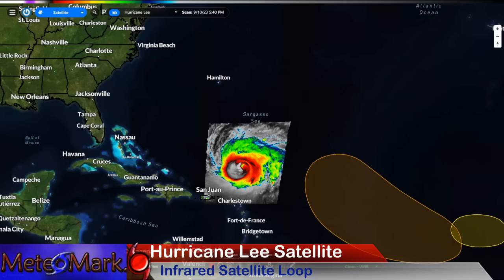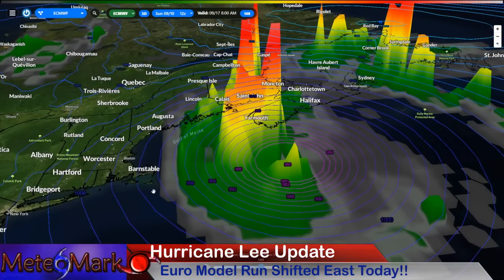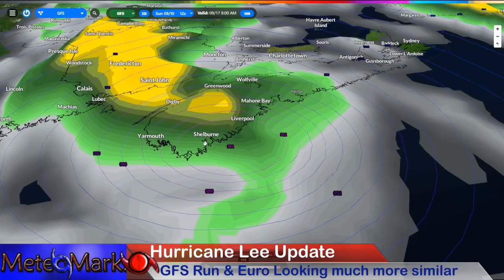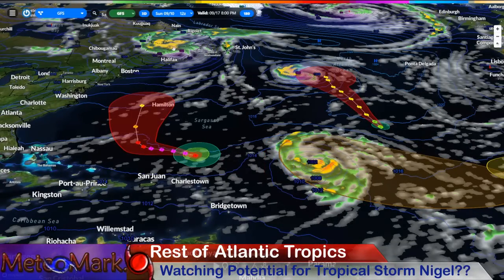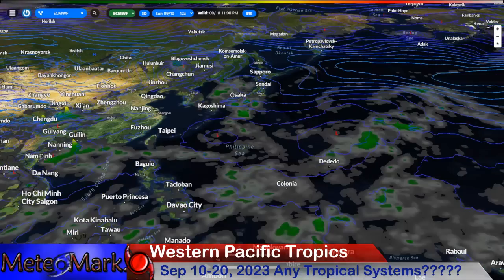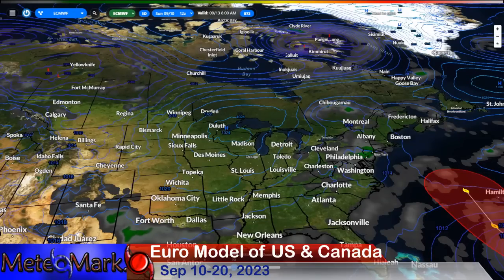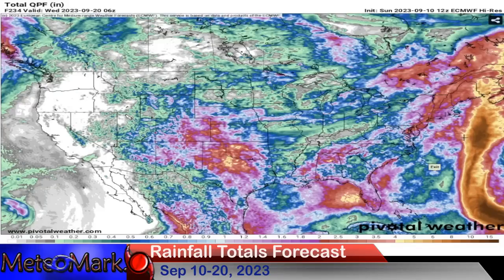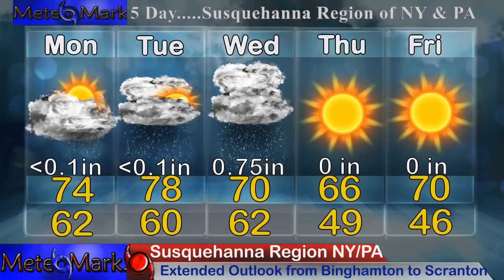Major Hurricane Lee Going Back to Category 4, Euro & GFS Converging Agreeing On a Landfall Location?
Major Hurricane Lee will likely restrengthen back into a catastrophic category 4 storm again, and the Euro & GFS May be converging on a solution on where Hurricane Lee May make Landfall around Sep 17th?!?!
Full Details, plus could Tropical Storm Nigel be brewing near the Cape Verde area? Plus your severe weather update, all in this edition of MeteoMark's Weather Tropical Edition!

Video Contents & Chapters:

0:01 - Introduction to Catastrophic Hurricane Lee
0:40 - Hurricane Lee Satellite Analysis
1:26 - Hurricane Lee Euro Model Run Analysis
4:56 - Hurricane Lee GFS Analysis Model Run
7:14 - Hurricane Lee Intensity Forecast
7:28 - Sea Surface Temperature Anomalies
7:42 - Dry Air Analysis of the Tropics at Mid levels Sep 10-20
8:58 - Could Tropical Storm Nigel Be Brewing?
10:50 - Caribbean & Gulf Tropical Update
11:34 - Caribbean Rainfall Totals Sep  10-20
12:35 - Western Pacific Tropics Any Upcoming Tropical Systems?
13:22 - HRRR Future Radar Analysis Sep 10-11
14:44 - Euro Run For North America Sep 10-20
16:45 - Trilogy Maps Affiliate Information!!
17:41 - Rainfall Forecast Sep 10-20, 2023
19:26 - Temperature Outlook Sep 10-15, 2023
20:45 - Extended Outlook for Susquehanna Region of NY & PA
21:23 - Finale

Music
Item #51482439
Dark Sky 128Bpm C
Format: Music $25
Licensed To
Artist: wavebrigade
Description
MeteoMark